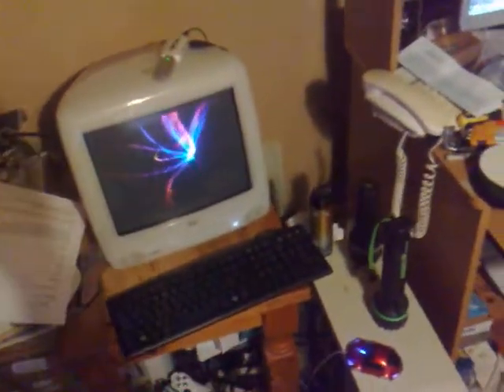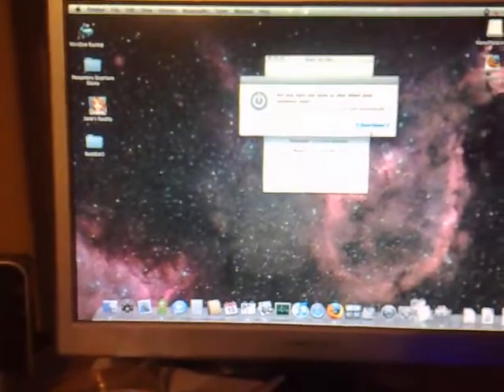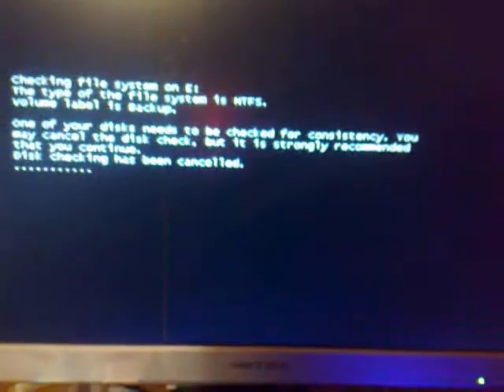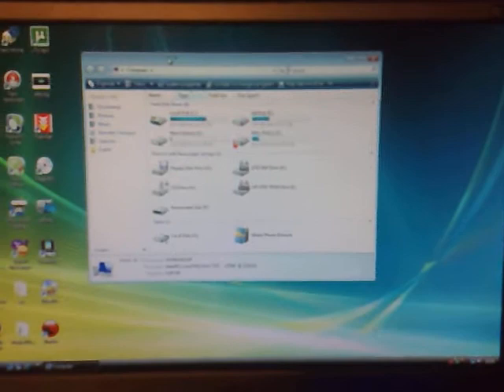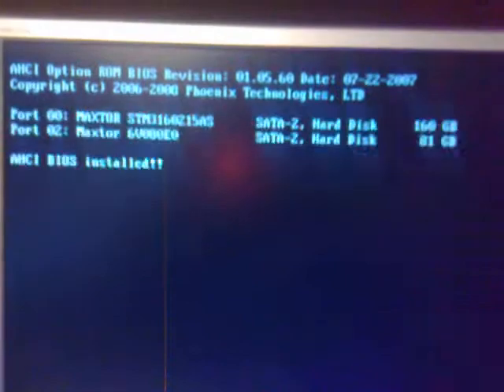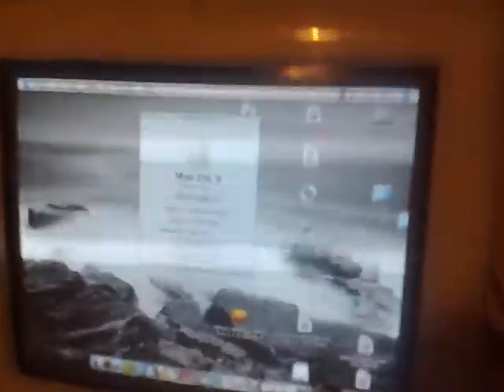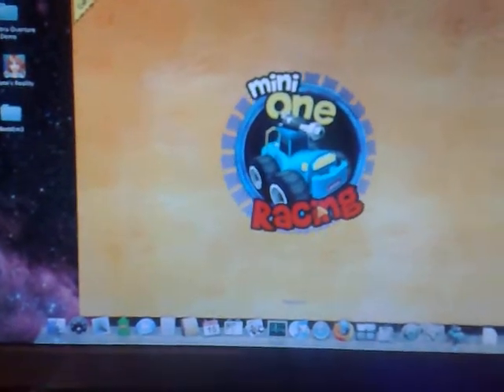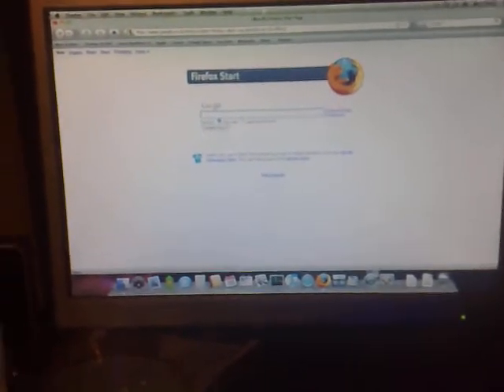Ive got Leopard and Windows VISTA both running on an normal non mac PC!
On  one of my SATA drives ive got windows vista ultimate x64 bit installed. On the other SATA drive ive got Mac os X Leopard Installed. All on a intel dual core standard pc with 4gig of 800mhz ddr2!